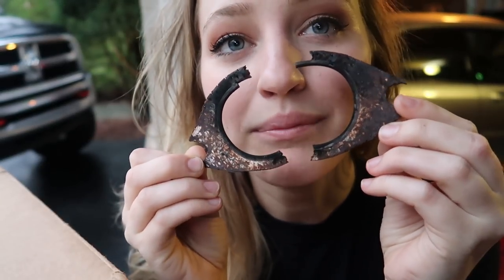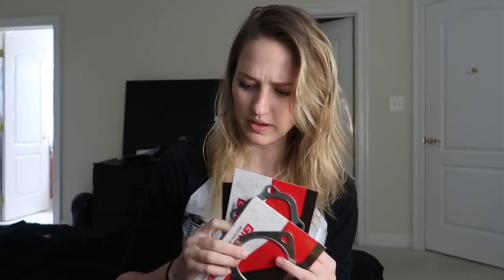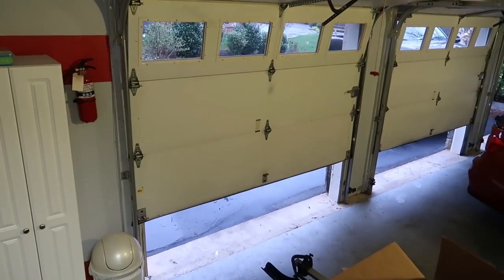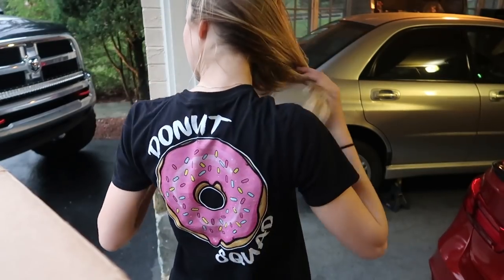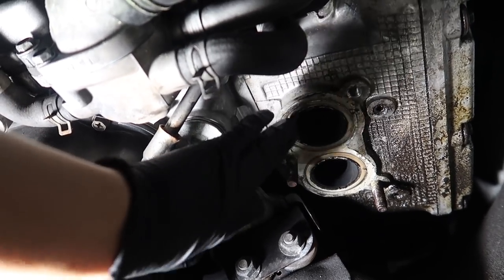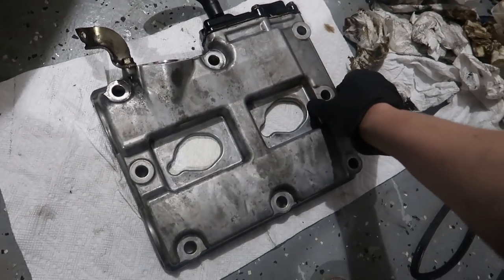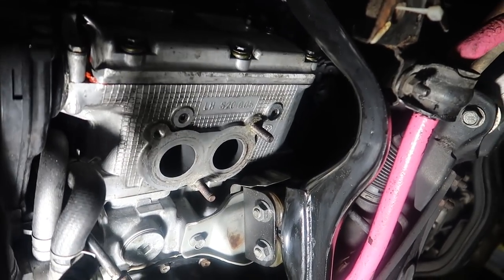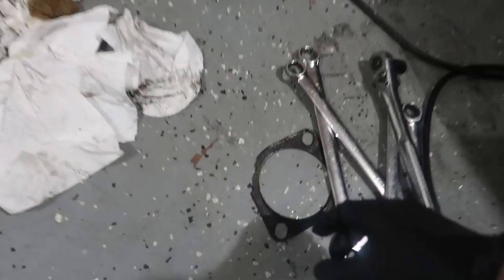Heat wrapping exhaust WRX PREP! Valve cover gaskets and Uninstalling exhuats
This was the tutorial I followed in case you guys were interested

MERCH DROPS 4/27 at 12pm EASTERN TIME!!!
Super excited about my Donut Sqaud merch!
Please please dont feel obligated to purchase a shirt or hoodie, the fact that you guys are here watching my videos is MORE than enough for me.
I have had some hardcore supporters ask how they can support and be more involved with what I am doing, so this is my way of giving you guys the opportunity to support me and rep the Donut Squad fam.

thanks for tuning in to my video, I appreciate you so much!!